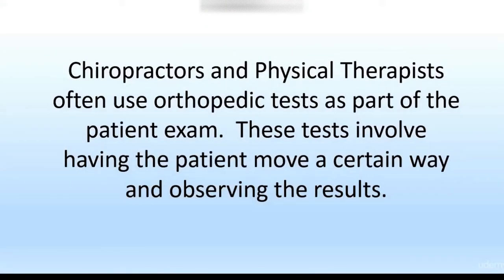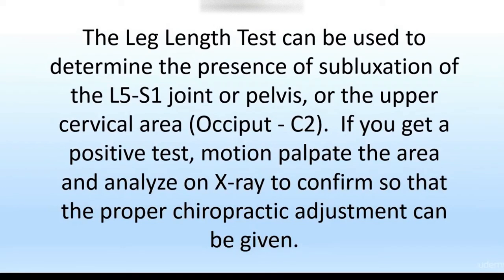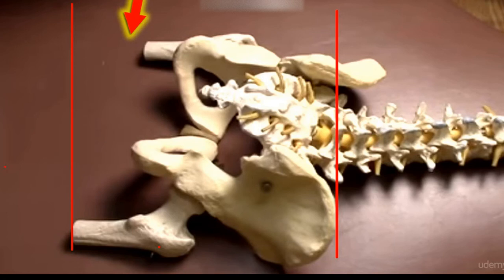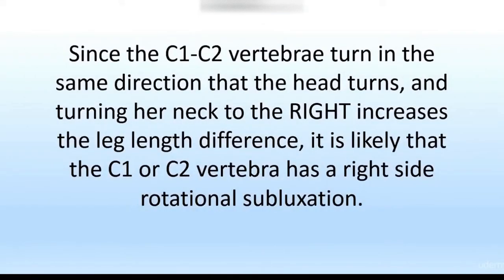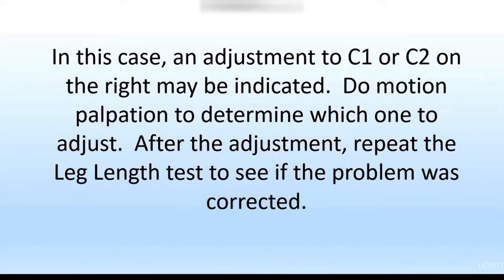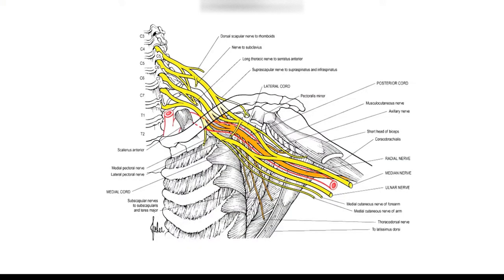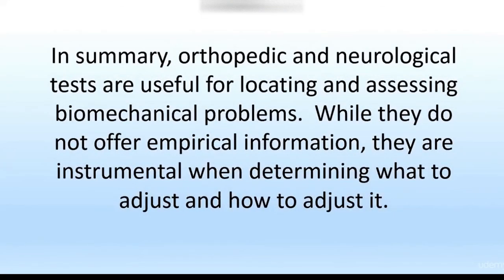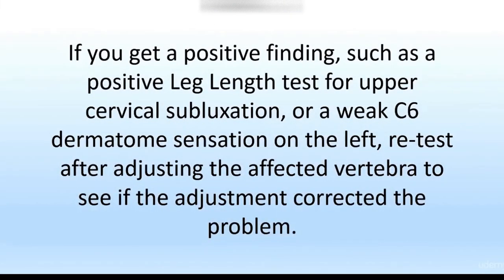Learn Chiropractic - Spinal Evaluation: Orthopedic and Neurological Exam | Part 5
Are you interested in learning chiropractic?   Then this course is for you!

After completing it, you will understand the theory behind chiropractic; how to assess the spinal column to determine what bones to adjust; how to formulate a typical chiropractic treatment plan; how to adjust the neck, mid back and lower back; and tips for managing a new patient.

This course is designed for chiropractic students, new and experienced chiropractors and those who are considering a chiropractic career.   Manual therapy and fitness specialists like physical therapists, kinesiologists, physiatrists, massage therapists and athletic trainers who are interested in chiropractic can especially benefit from this course since they already are familiar with treating/ improving the human body with their hands.